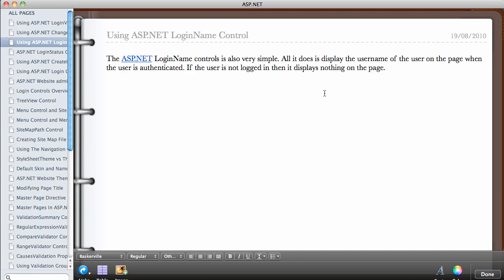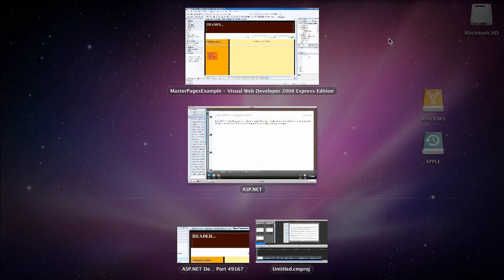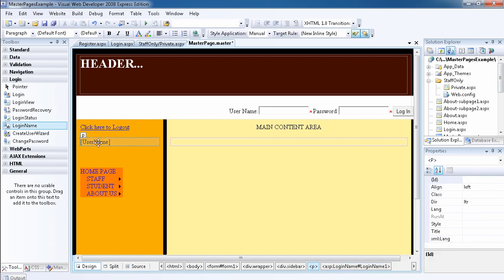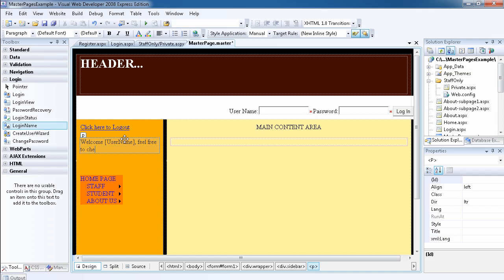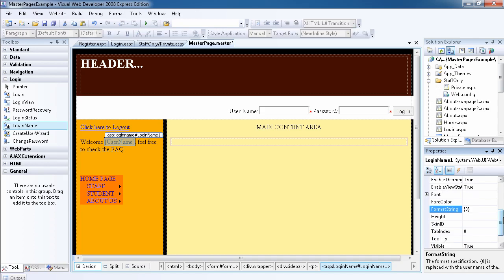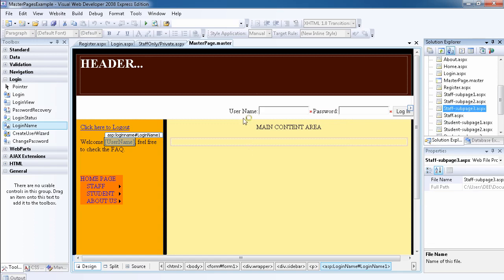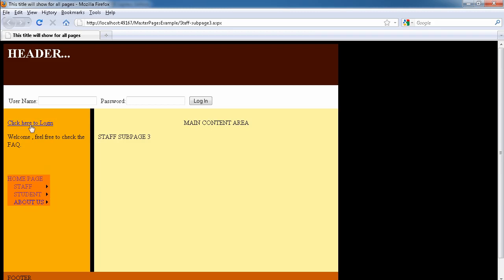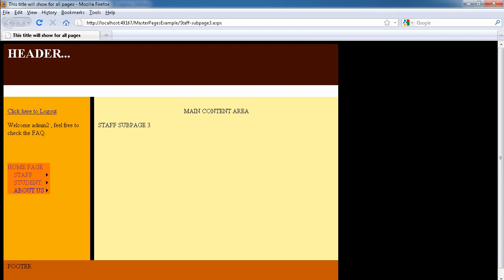45 - ASP.NET LoginName Control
The ASP.NET LoginName controls is also very simple. All it does is display the username of the user on the page when the user is authenticated. If the user is not logged in then it displays nothing on the page